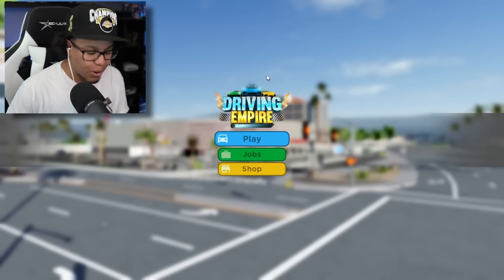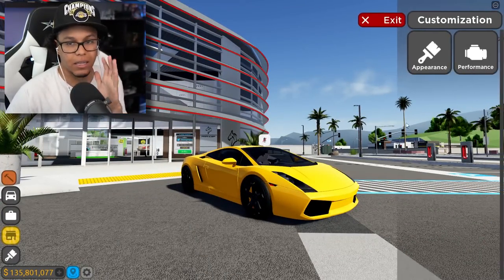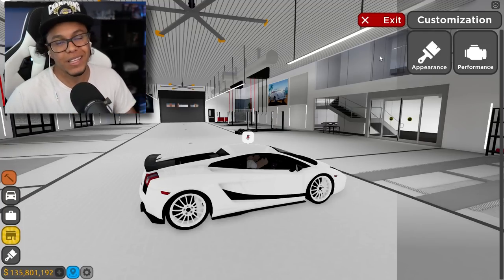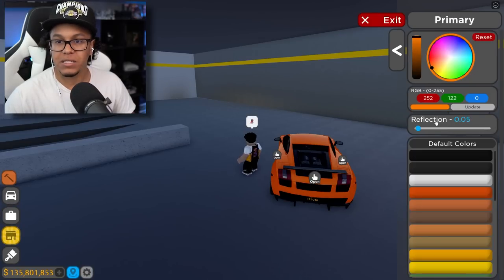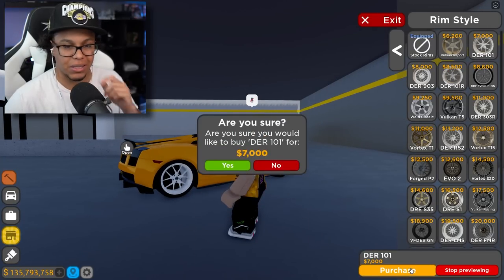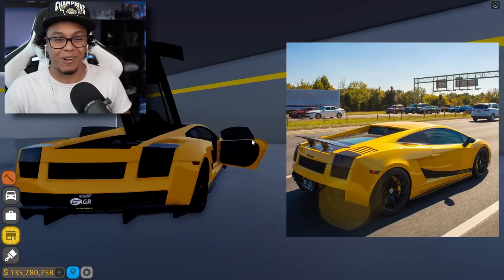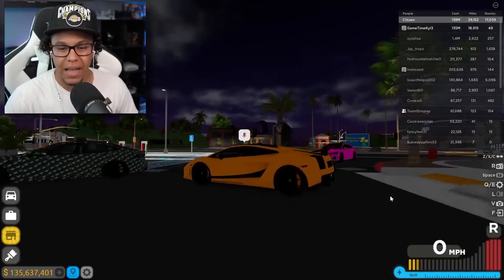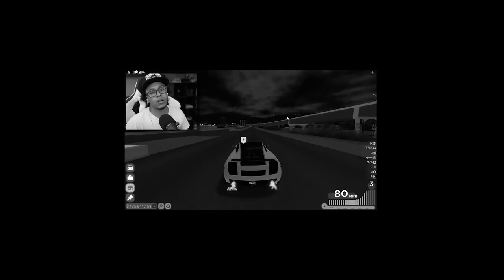I BUILT BOURGIST'S 1800HP LAMBOGHINI GALLARDO in Roblox Driving Empire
HEY EVERYONE I AM NOW PARTNERED WITH WITH @EWINRACING CLICK THE LINK US